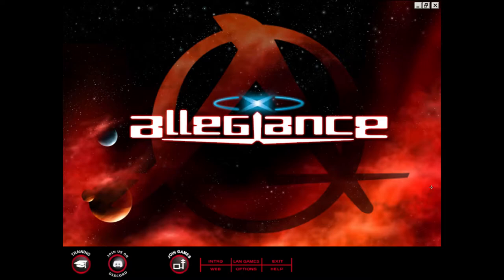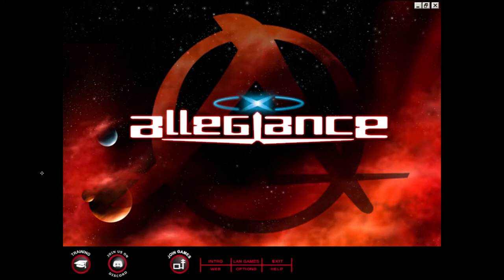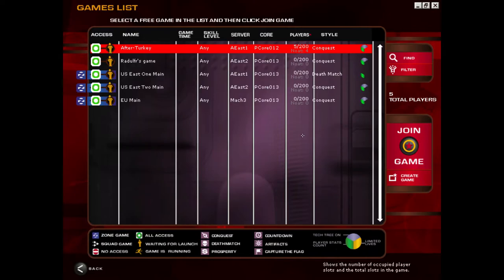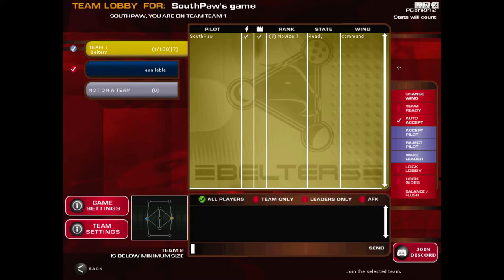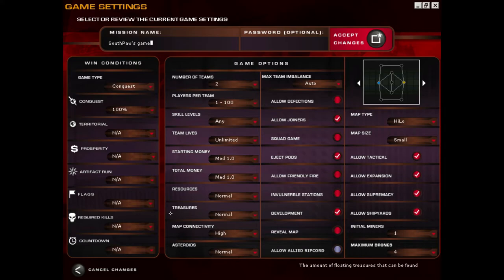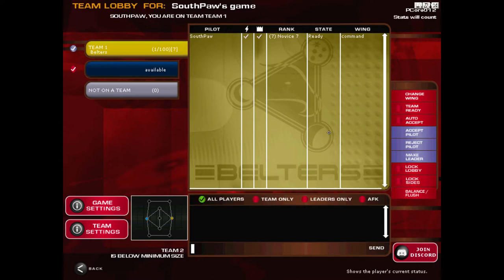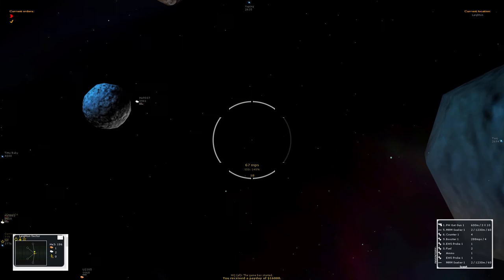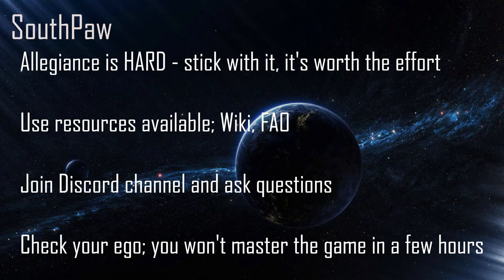Cadet Tutorial 01 - Introduction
The first of a series of tutorials for new players to Allegiance. This video gives a bit of background to the game and shows how to join a lobby and a team.